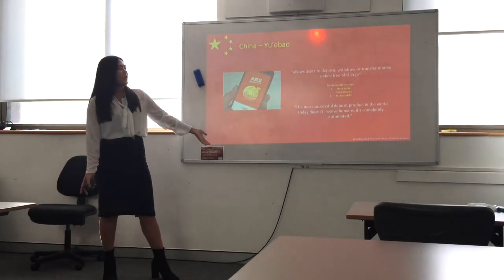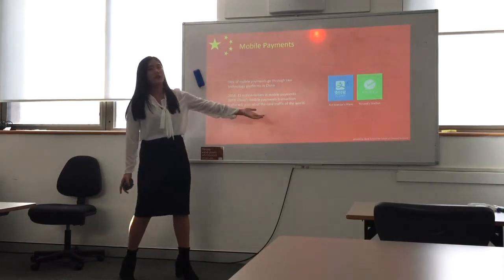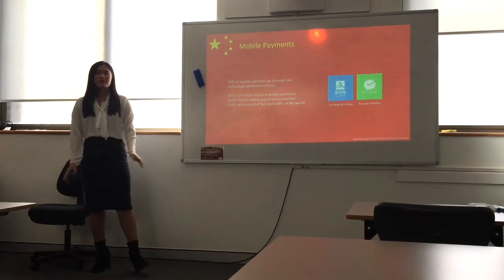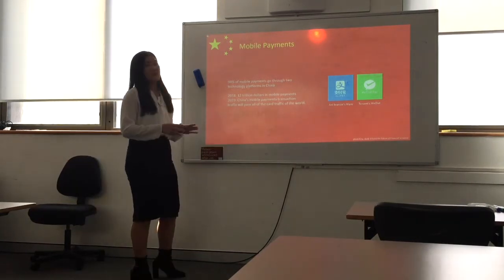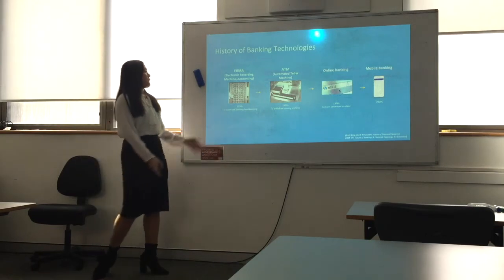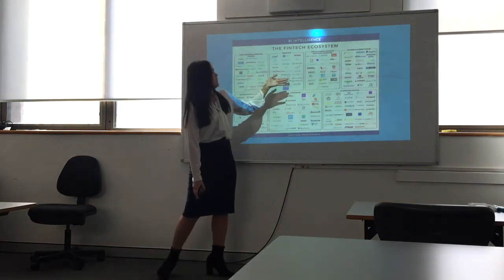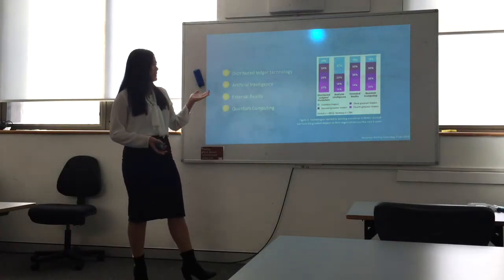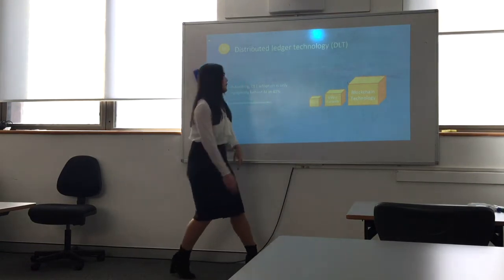Banking and Emerging Technologies in Australia | Bank 4.0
210919
0:22 types of banks
0:55 fundamental concept of a bank
1:09 top 3 challenges by geographic regions
- 1:42 customer expectations
- 2:28 demographics
- 2:46 new market entrants
3:00 china in the banking industry
- 3:18 yu'ebao
4:41 technological change phases
5:19 history of banking technologies
5:53 fintech technologies in 2019
6:03 technologies with the greatest impact (from Accenture)
- 6:17 blockchain
- 7:58 AI
- 9:02 extended reality
- 9:52 quantum computing
10:23 5G
10:59 message for all